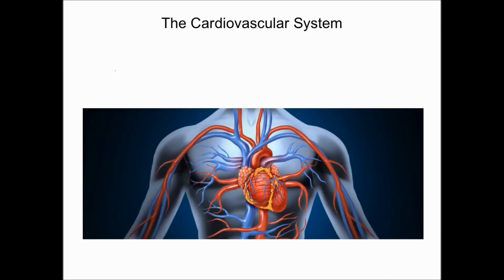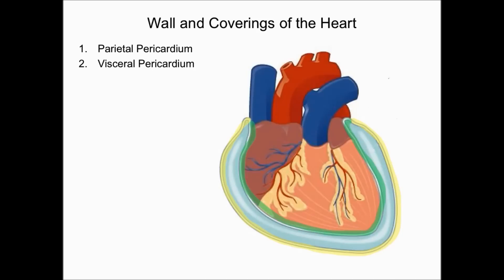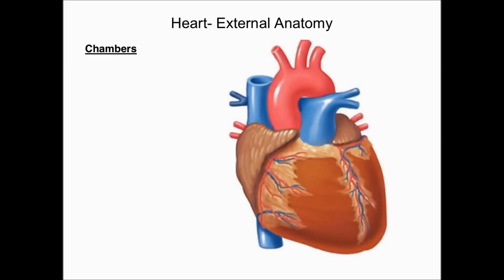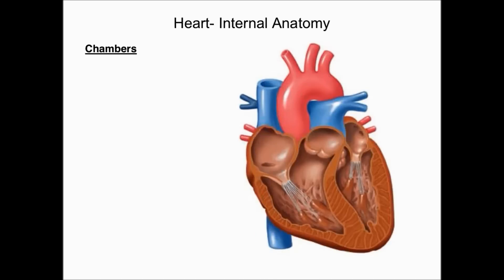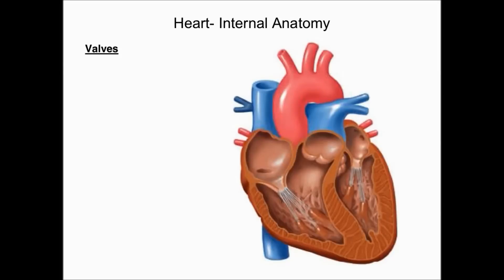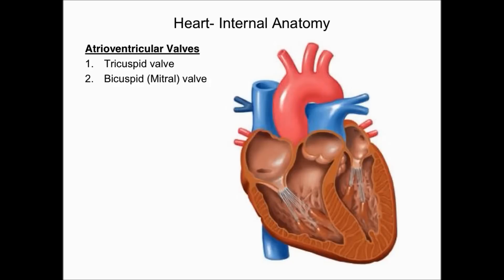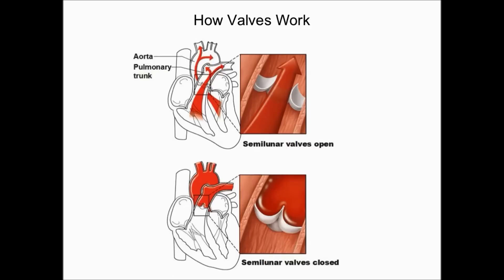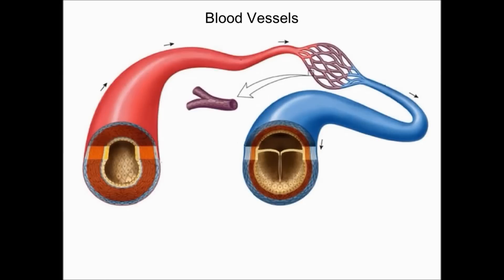The Cardiovascular System Introduction, The Heart, and Blood Vessels PlayPosit